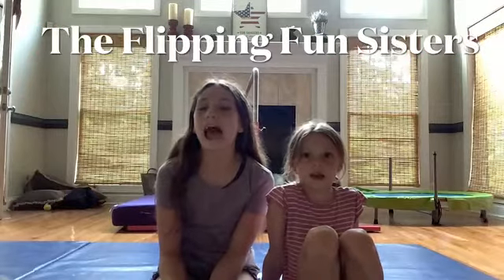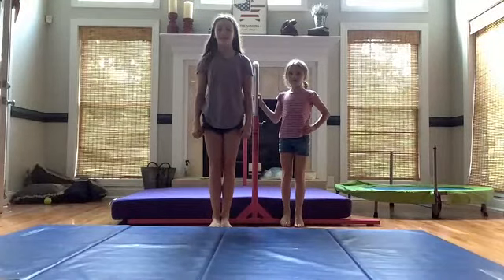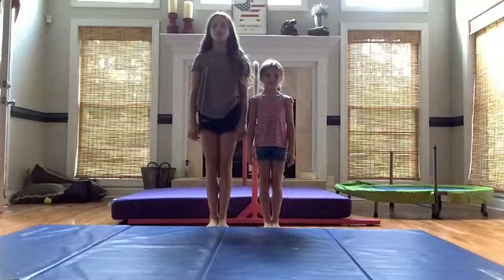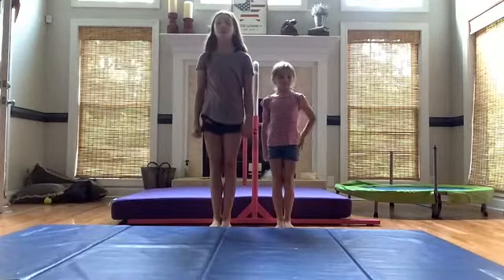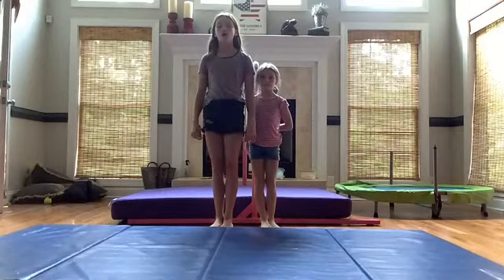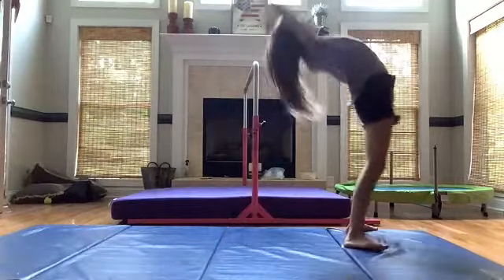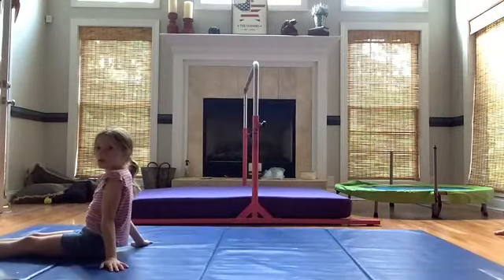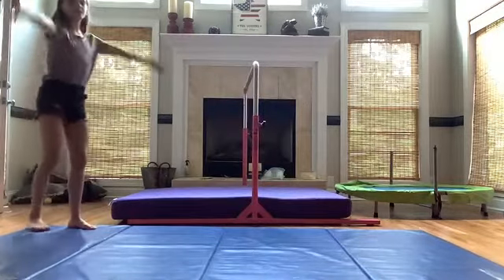Front walk over tutorial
In this video, we teach you how to do a front walk over